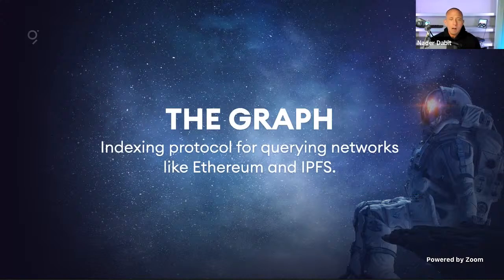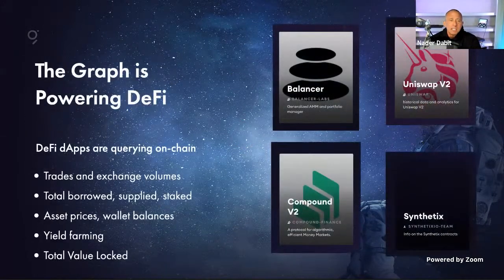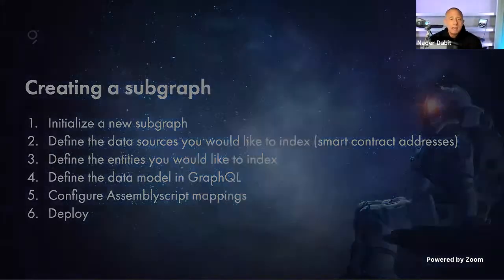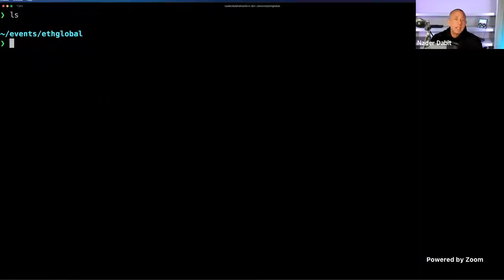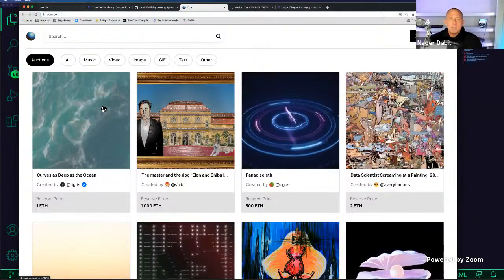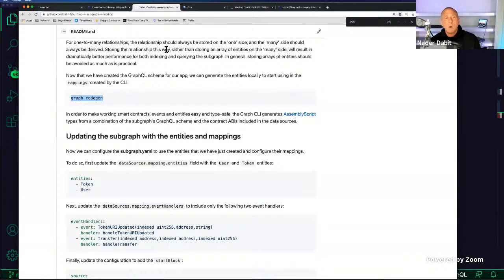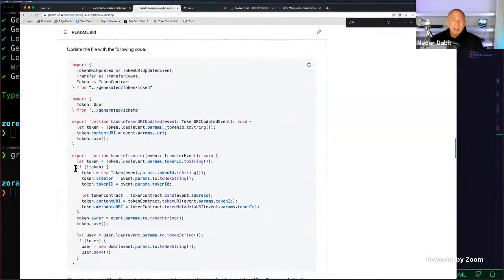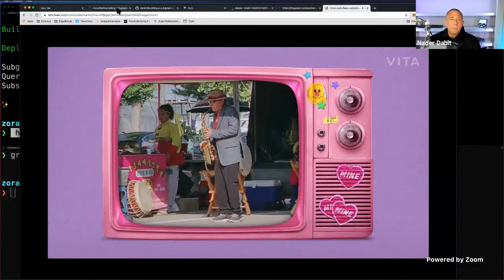The Graph: Building Rich APIs on top of Ethereum with The Graph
Join Nader Dabit of 88mph for a workshop titled, “The Graph: Building Rich APIs on top of Ethereum with The Graph,” all part of HackMoney 2021 - ETHGlobal's virtual 3-week hackathon for hackers looking to build decentralized finance applications. HackMoney 2021 runs from June 18th to July 9th, 2021.